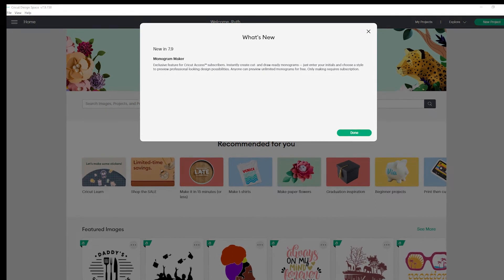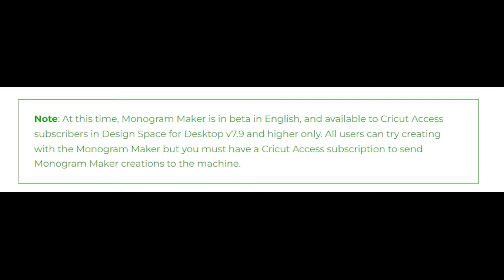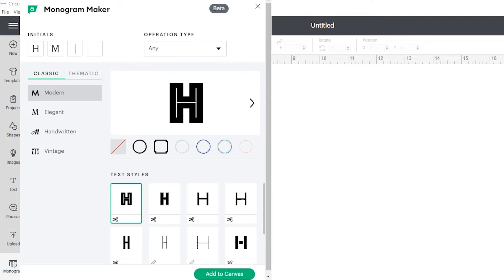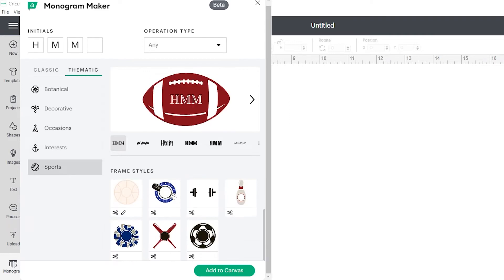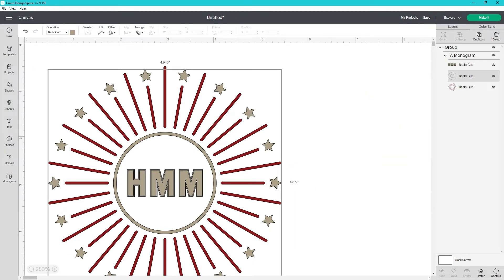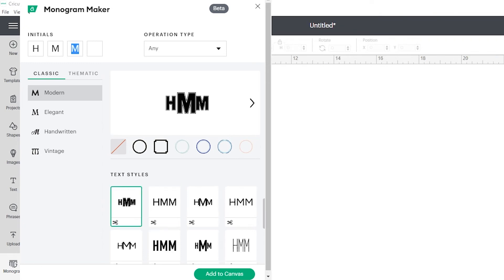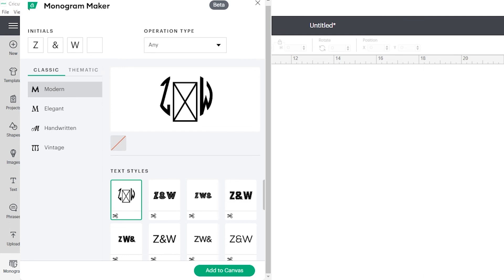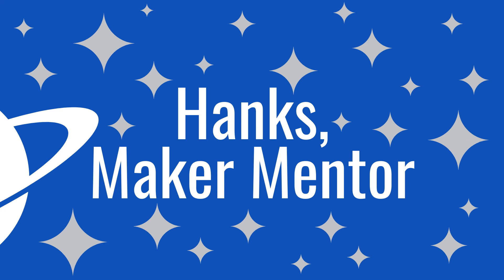New Feature in Cricut Design Space Update v7.9 Part 1 May 23, 2022- Monogram Maker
This update has two very different parts to it. In order to make it easier when you just want information about one or other, I’ve split this update into two videos. This video covers the new Monogram Maker feature.

Monogram Maker is in Beta and has few requirements for you to use it
-Design Space language set to English
-Desktop only, not on iOS or Android
-Anyone can create them, Cricut Access subscription needed to Make it

You can input up to 4 initials, not all designs work with that many. Cricut does sort the designs based on how well they work with the number of initials that you have typed in.

Cricut Machines

Cricut Maker

Cricut Joy